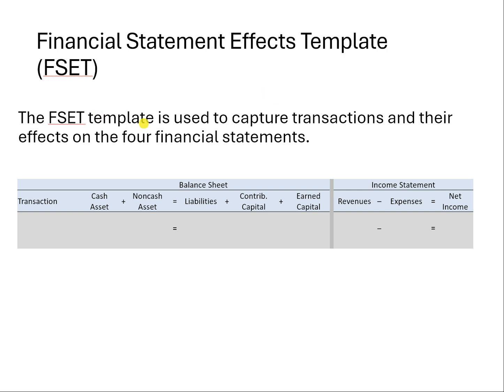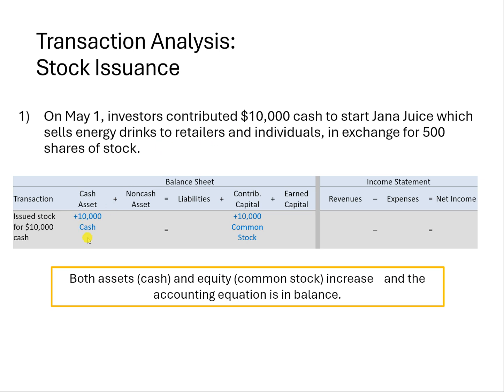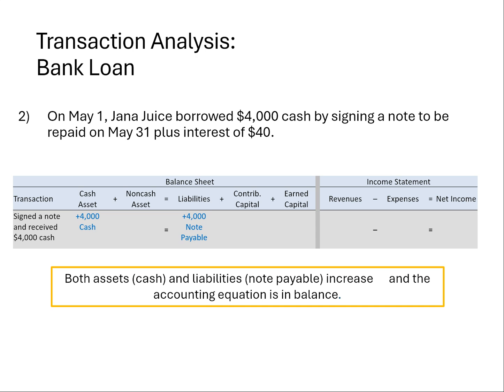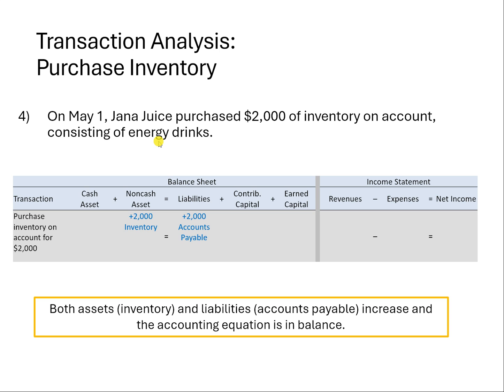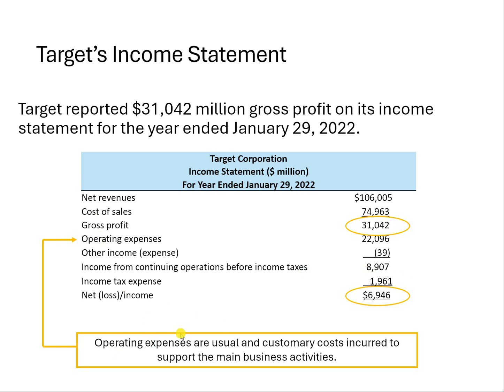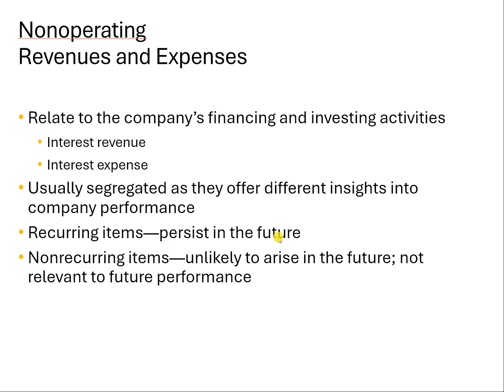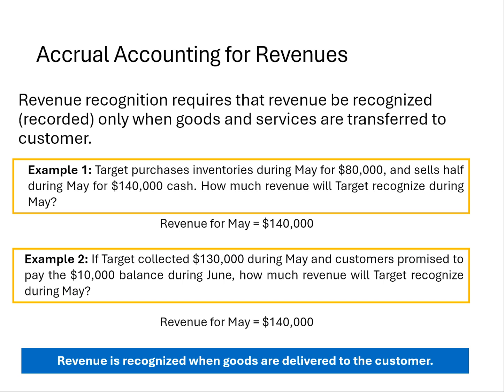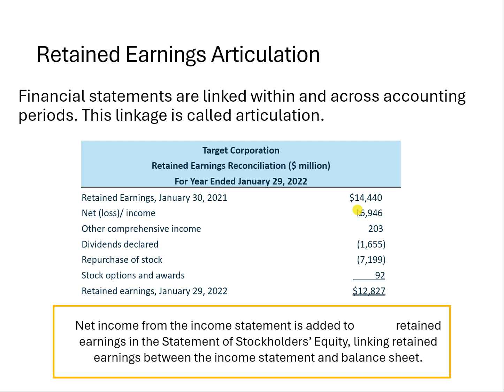ACCT6A01 Lecture 2 Part 2